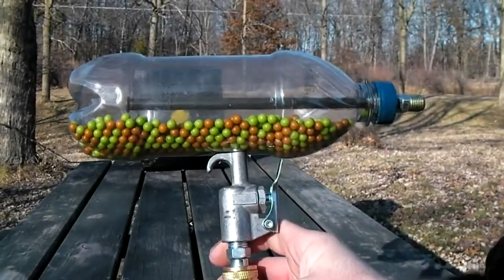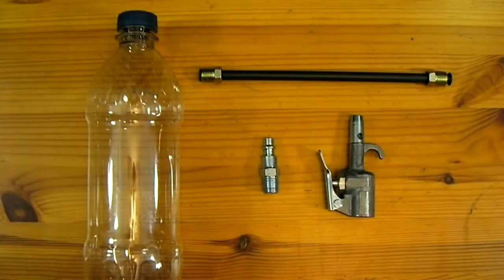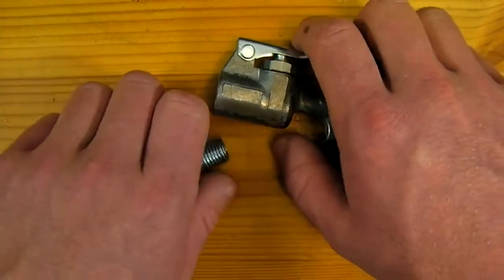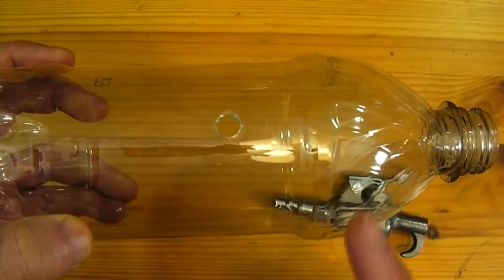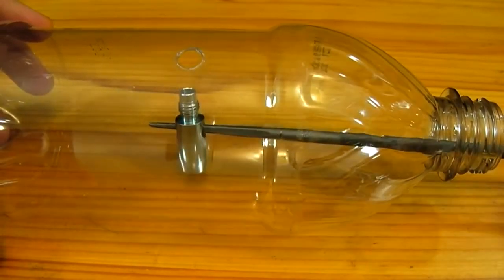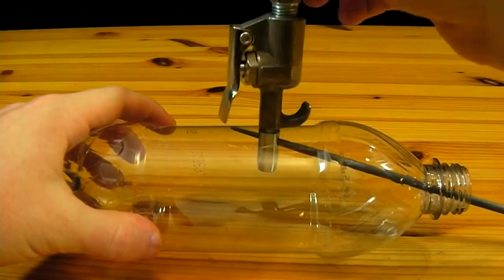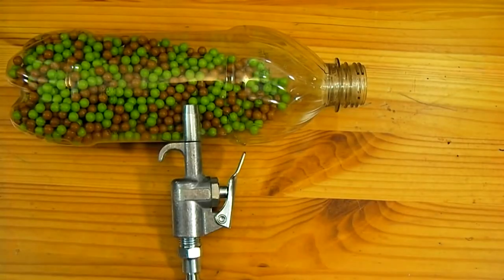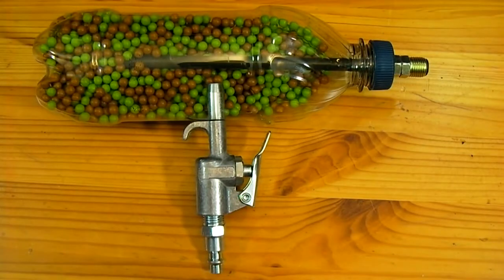How to Make an Airsoft Machine Gun from a Soft Drink Bottle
The total cost of this build is about $15.

Parts:
Soda Bottle
5/16" x 8" Automotive Brake Line
1/4" Quick Release Air Compressor Fitting
Air Compressor Blow Gun

Tools:
Drill & Drill Bits
Hot Glue Gun
Air Compressor